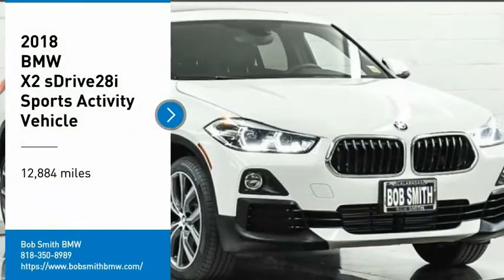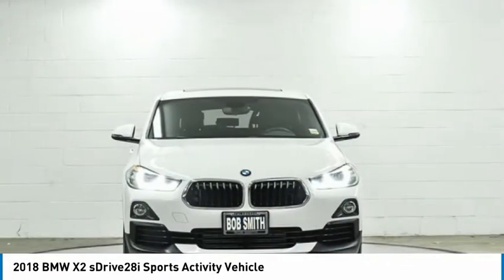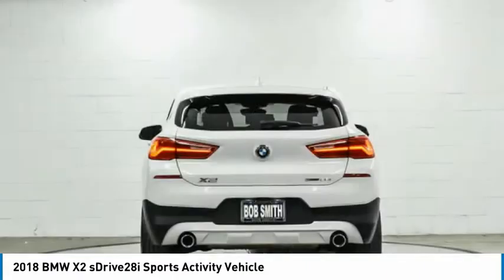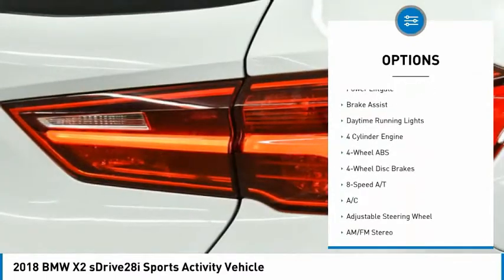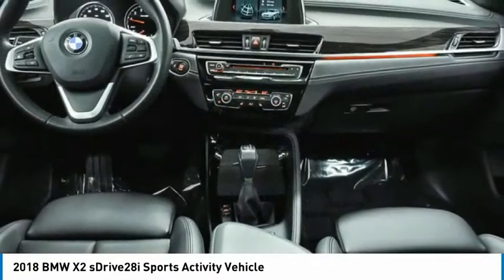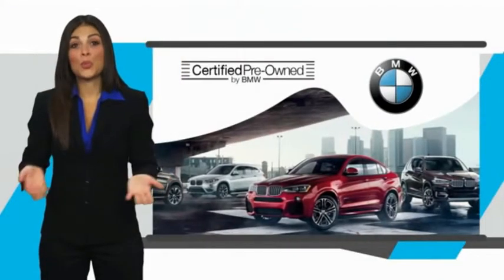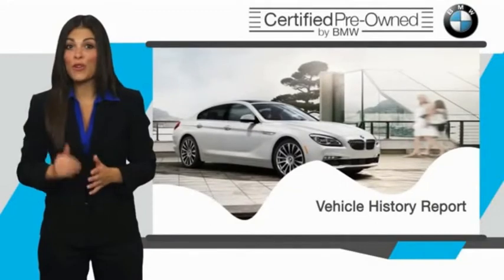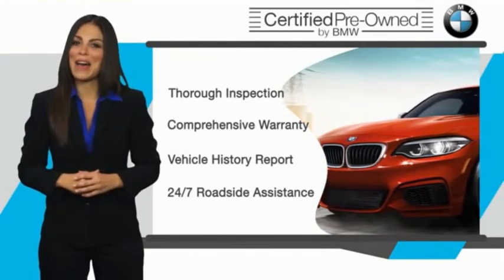2018 BMW X2 EJ81524T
2018 BMW X2 sDrive28i Sports Activity Vehicle

24500 Calabasas Rd.

BMW Certified Loyalty Credits Available. Shop Local. Explore Payments. Buy Online... X2 sDrive28i, Alpine White on Black Sensatec, Heated Steering Wheel, Multifunction steering wheel, Power tailgate, Rear view camera, Panoramic moonroof, Heated front seats and steering wheel,  In-dash CD player, FUEL EFFICIENT 32 MPG Hwy/23 MPG City! CARFAX 1-Owner, Chat with a live person online 24/7... br /br /br /Additional plans are available to extend coverage, if desired, Every vehicle is thoroughly inspected and reconditioned by BMW-Certified technicians, 1-Year/Unlimited Miles plus balance of original new vehicle limited warranty (4-Year/50,000-miles), Roadside Assistance includes jump starts, tire changes, lock out service, and fuel/fluid delivery, 24/7 Roadside Assistance (even if someone else is driving your vehicle) br /br /KEY FEATURES INCLUDEbr /Power Liftgate, Back-Up Camera. br /br /OPTION PACKAGESbr /PANORAMIC MOONROOF, WHEELS: 19 X 8.0 LIGHT ALLOY Y-SPOKE (STYLE 511) Tires: 225/45R19 All-Season, HEATED FRONT SEATS & STEERING WHEEL Heated Steering Wheel, Heated Front Seats, FINE-WOOD 'FINELINE' TRIM W/PEARL CHROME ACCENT, TRANSMISSION: STEPTRONIC AUTOMATIC sport and manual shift modes and Adaptive Transmission Control (ATC) (STD). br /br /WHO WE AREbr /The staff at Bob Smith BMW is ready to help you purchase a new BMW or used car in Calabasas. When you visit our car dealership, expect the superior customer service that you deserve. With years of experience and training, the Bob Smith BMW team will get you into the BMW that was built for you. Get the new or used car by BMW in Calabasas that you have been dreaming of by calling or visiting Bob Smith BMW today. We are located a stone's throw from Woodland Hills, Canoga Park and Chatsworth. br /br /Horsepower calculations based on trim engine configuration. Fuel economy calculations based on original manufacturer data for trim engine configuration. Please confirm the accuracy of the included equipment by calling us prior to purchase. br /